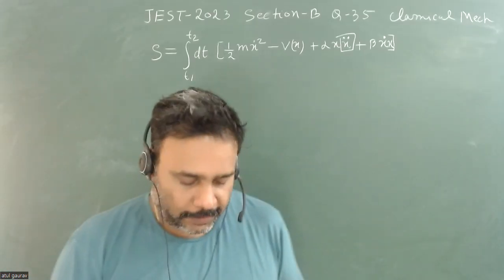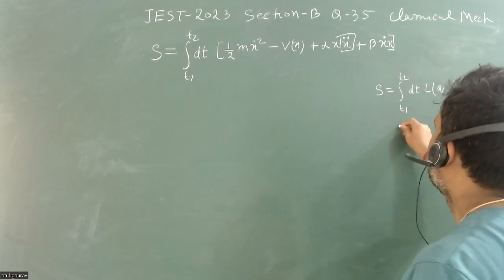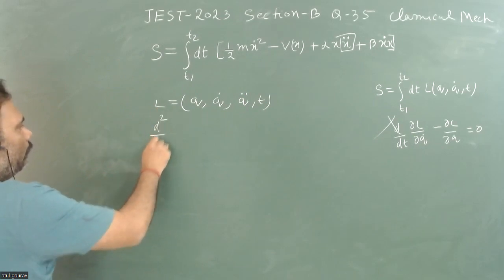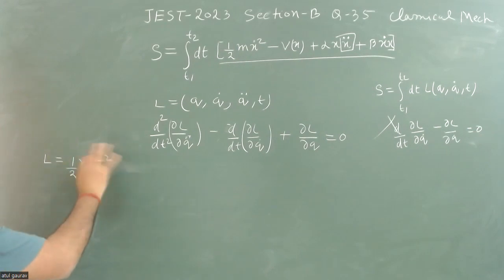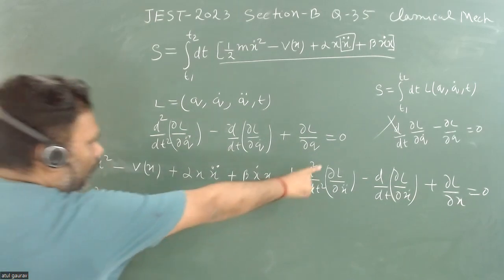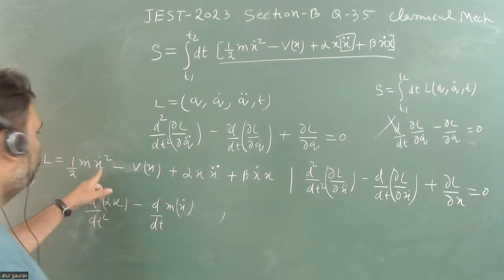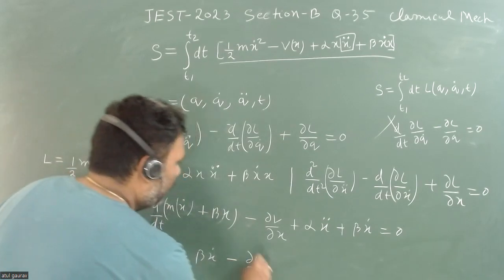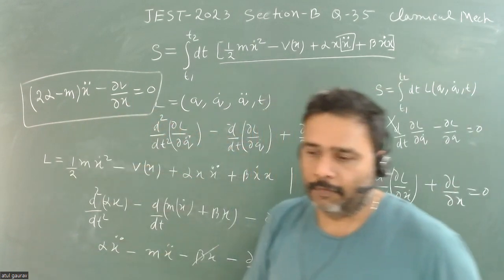𝐐.𝟑𝟓 |𝐉𝐄𝐒𝐓-𝟐𝟎𝟐𝟑|PYQ| 𝑪𝐥𝐚𝐬𝐬𝐢𝐜𝐚𝐥 𝐦𝐞𝐜𝐡𝐚𝐧𝐢𝐜𝐬| 𝐀𝐜𝐭𝐢𝐨𝐧 𝐚𝐧𝐝 𝐩𝐫𝐢𝐧𝐜𝐢𝐩𝐥𝐞 𝐨𝐟 𝐥𝐞𝐚𝐬𝐭 𝐚𝐜𝐭𝐢𝐨𝐧|𝑨𝒕𝒖𝒍 𝑺𝒊𝒓